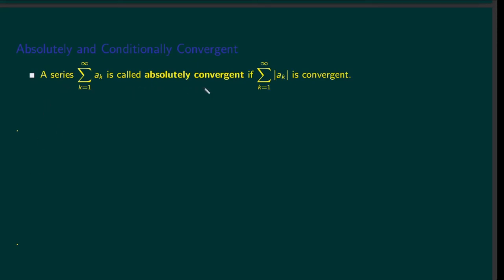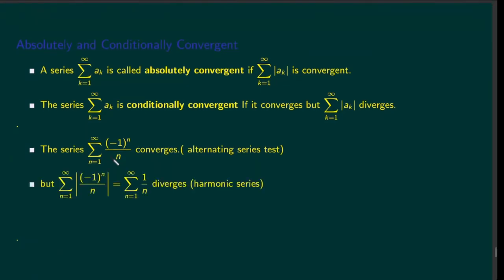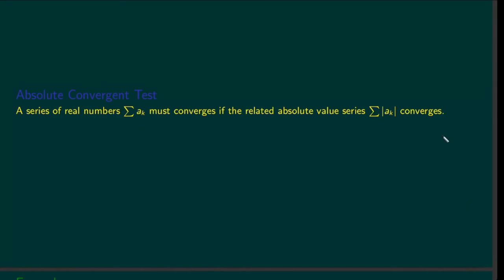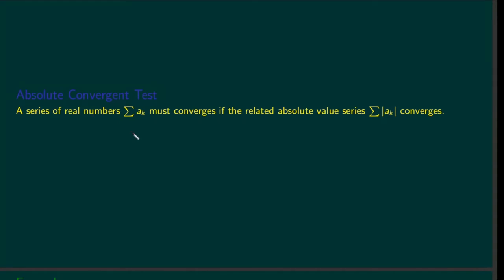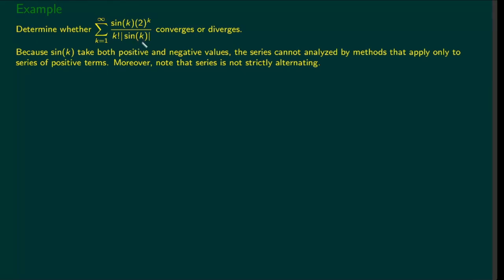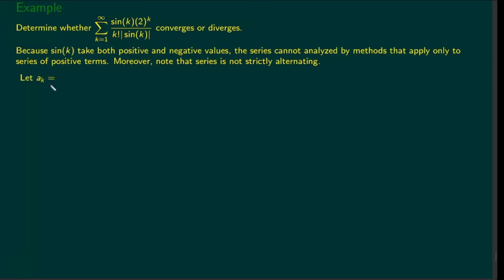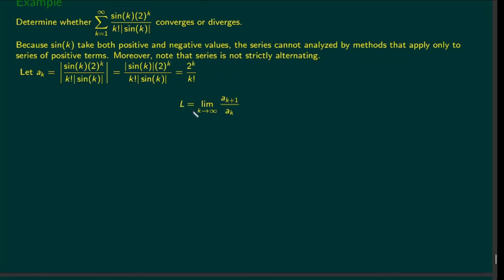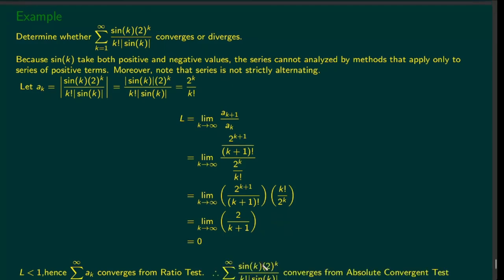Absolute and Conditional convergence/ Absolute Convergence Test